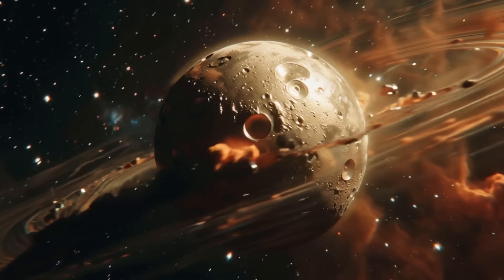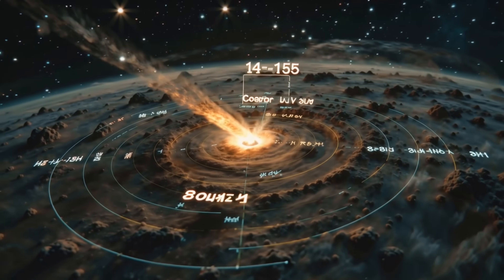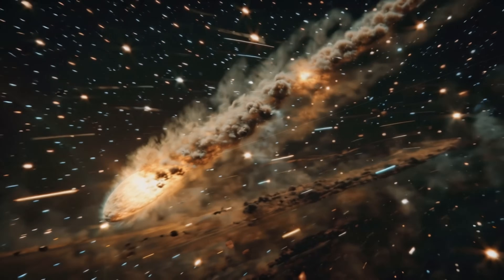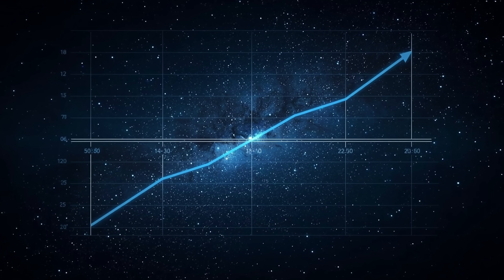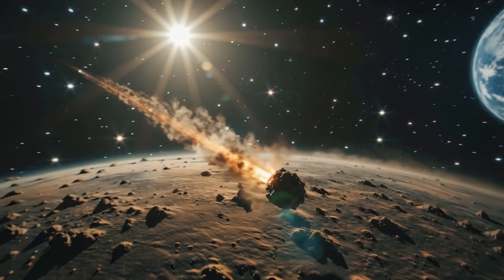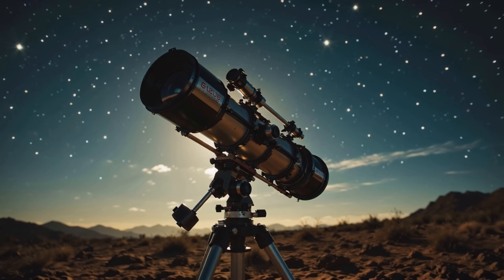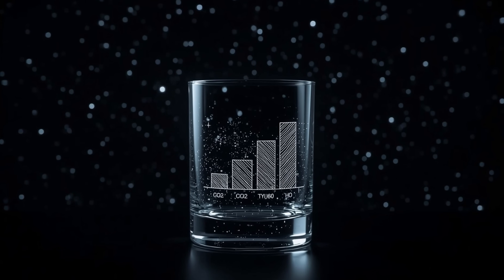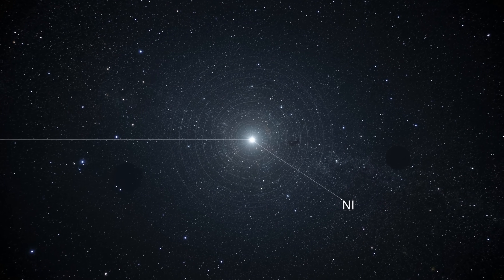3I/ATLAS: Facts, Claims, And What Comes Next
3I/ATLAS: Facts, Claims, And What Comes Next explores the third confirmed interstellar comet, discovered on July 1, 2025, by the ATLAS survey. JWST spectroscopy at about 3.3 AU from the Sun shows an unusual CO2-dominated coma, with a ratio of roughly 8 to 1 compared to water. SPHEREx detected an enormous coma nearly 348,000 kilometers wide, releasing about 70 kilograms of carbon dioxide per second, while Swift measured weaker water activity at around 40 kilograms per second.

Hubble observations on July 21, 2025, placed the nucleus between 320 meters and 5.6 kilometers across, revealing a dust plume and faint tail. With perihelion expected around October 29–30, 2025, and safe planetary flybys of Mars, Venus, and Jupiter, international missions continue to monitor this rare visitor. Its CO2-rich activity, distinct from typical comets, may reveal clues about its origin beyond our solar system.